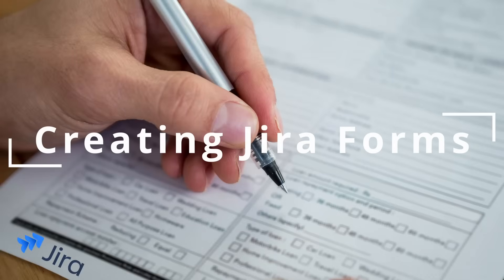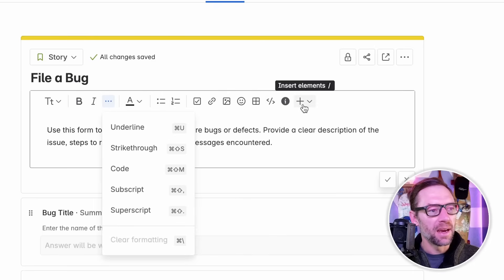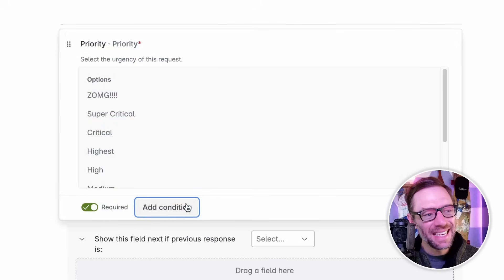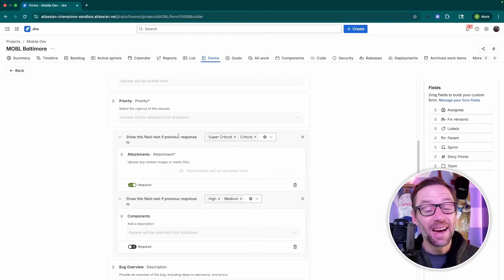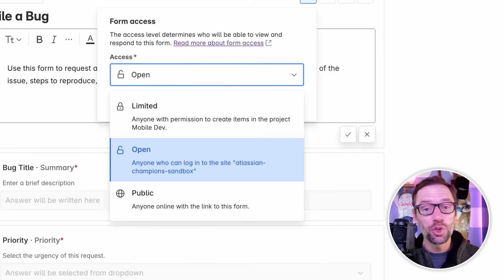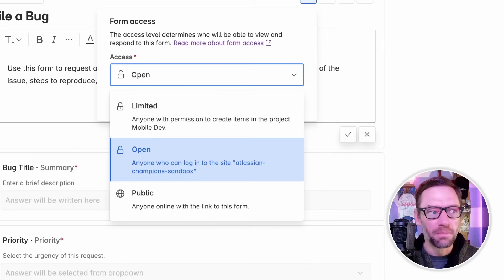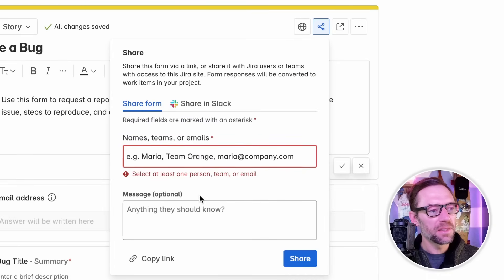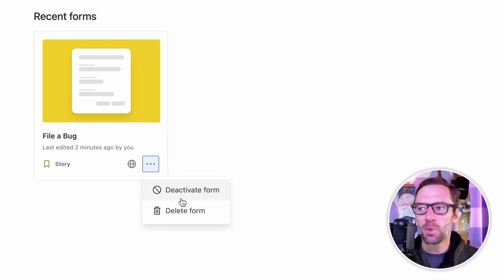Jira Forms | Explained in 9 Minutes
Struggling to manage work requests from people who aren't in your Jira project? The new Jira forms feature is the solution you've been waiting for. Say goodbye to scattered information and hello to a single, organized place for all external requests.

This video walks you through everything you need to know about setting up and using Jira forms. We'll show you how it works as a modern alternative to the Jira issue collector and share practical examples of how teams use it to collect bug reports, feature requests, and more. We'll also cover the most important limitations and how to work around them.

💬 Join the Atlassian Study Community Discord for a live group chatting about Jira, Confluence and more

Chapters
00:00 - Start
00:12 - Jira Forms
01:51 - Creating Jira Forms
03:24 - Conditional Logic on Jira Forms
04:30 - Controlling Form Access
06:38 - Sharing your Jira Form
07:21 - Finding your Form in Jira
07:42 - Final Thoughts on Jira Forms